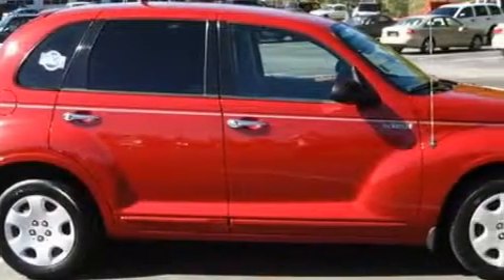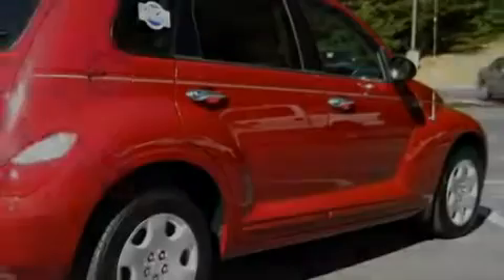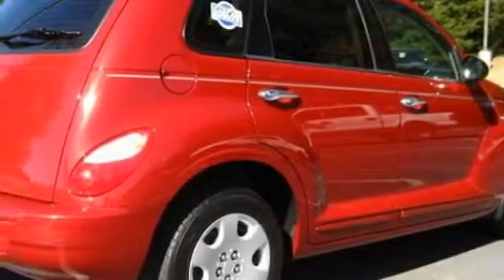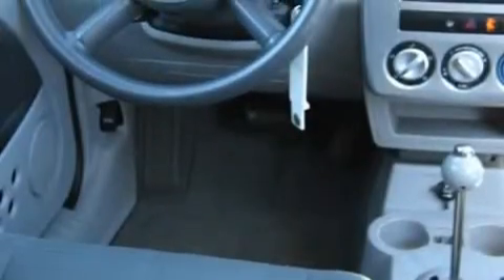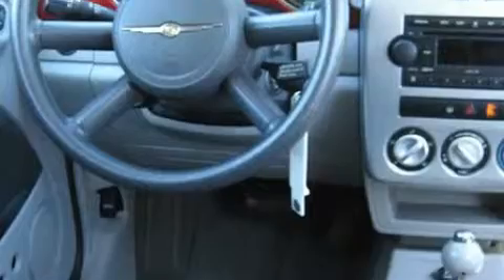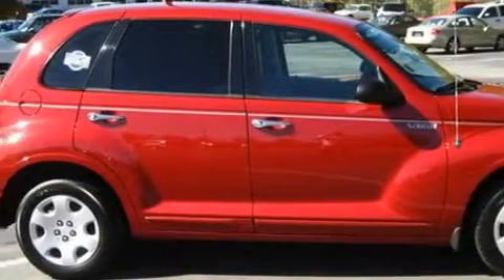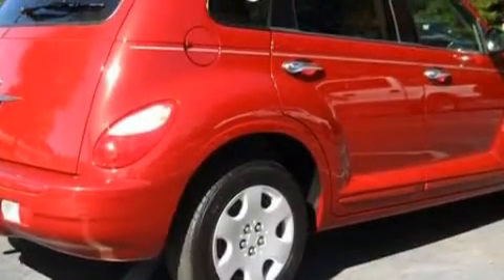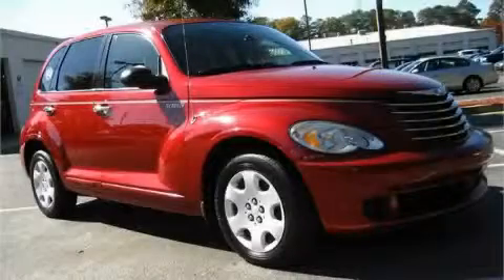2006 Chrysler PT Cruiser Stone Mountain GA 30087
5065 U.S. Highway 78
 Stone Mountain, GA 30087

 Year: 2006
 Make: Chrysler
 Model: PT Cruiser
 Engine: 2.4L I-4cyl
 Trans.: Automatic
 Exterior: Maroon
 Miles: 28,201
 Interior: Pastel Slate Gray